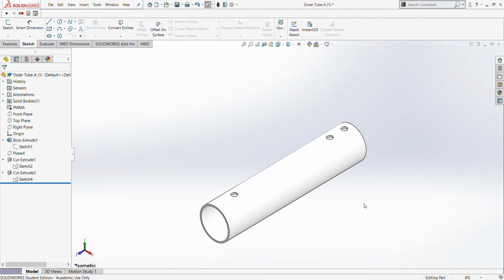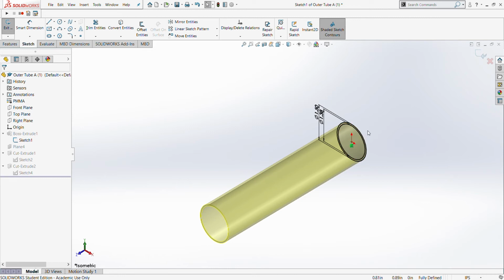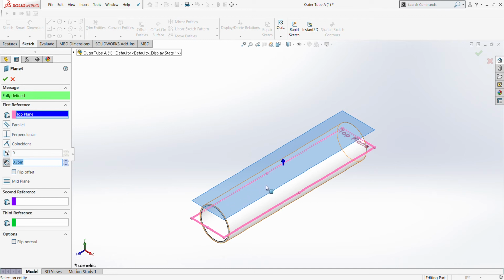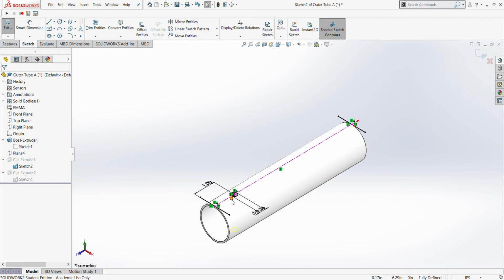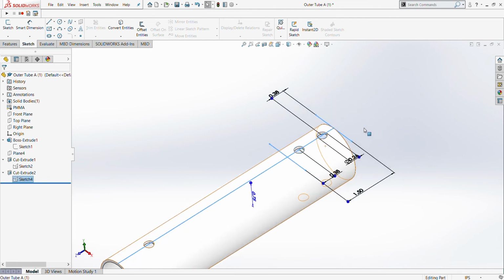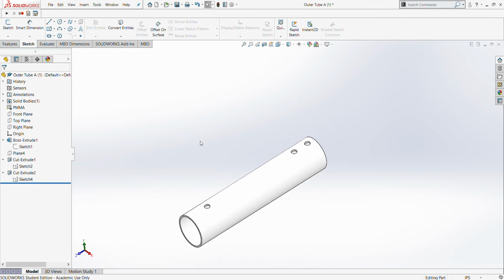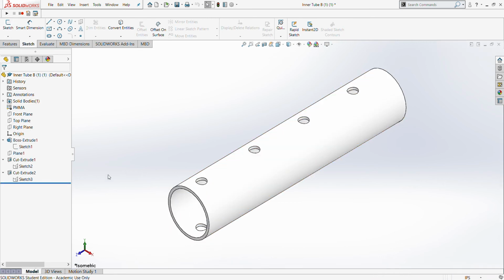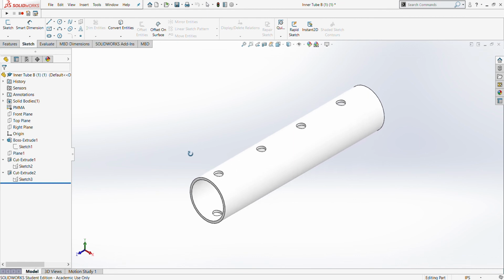Epione Outer Tube